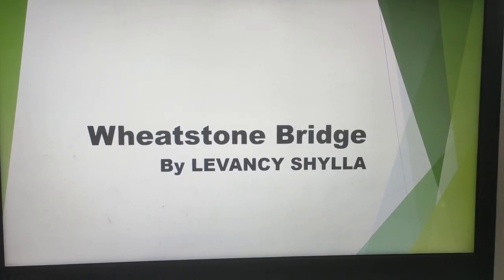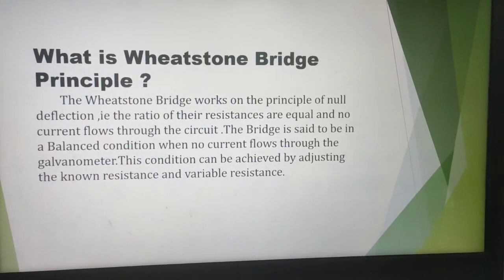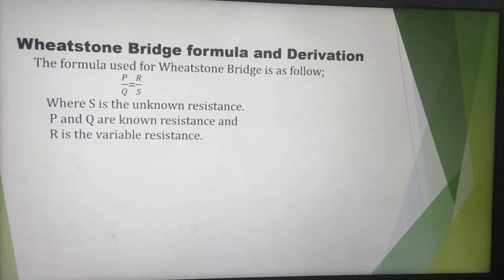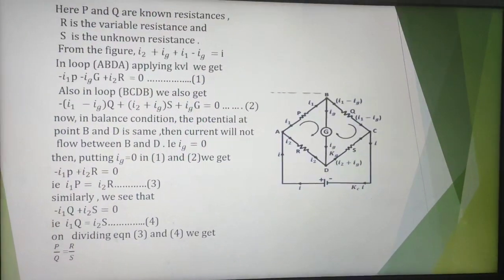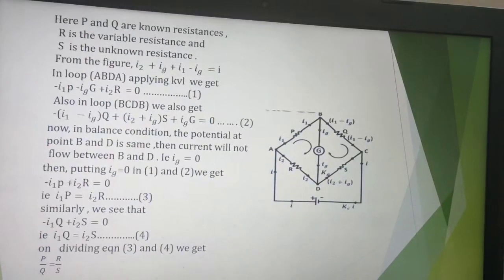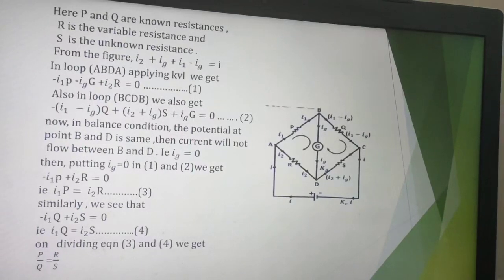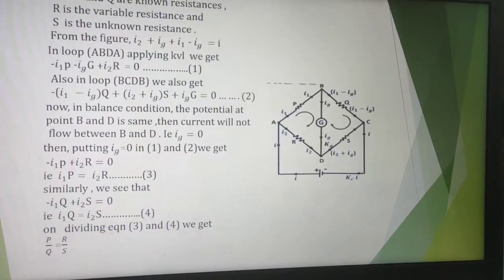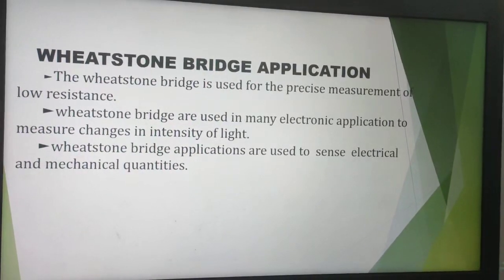The World of Science 2020 | Wheatstone Bridge | Student: Levancy Shylla